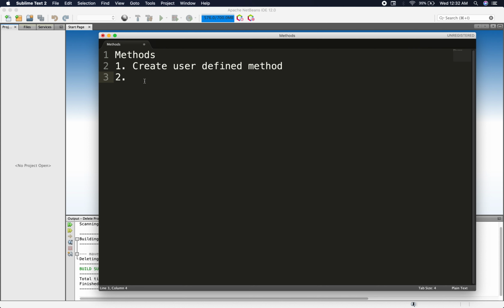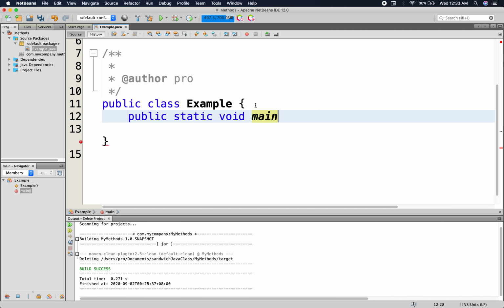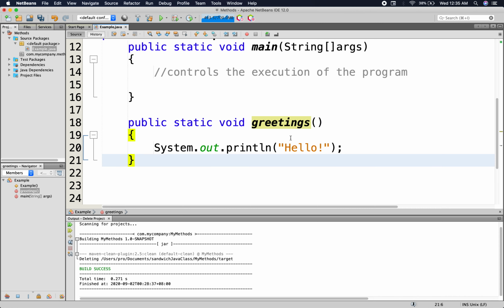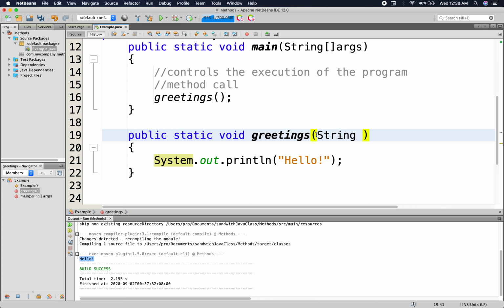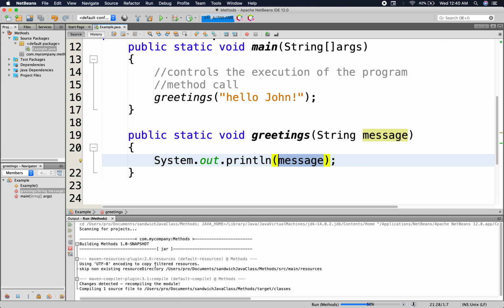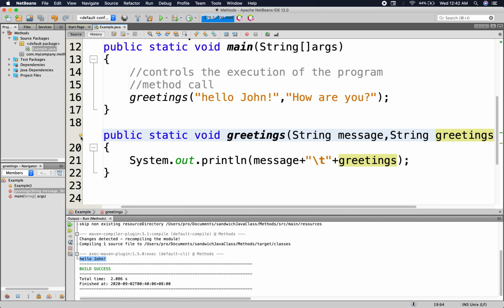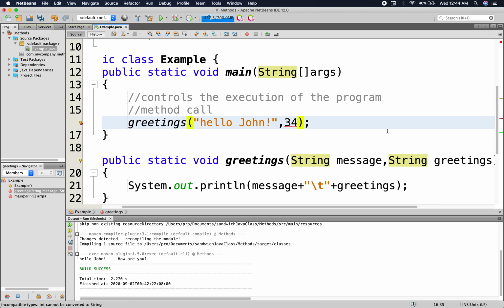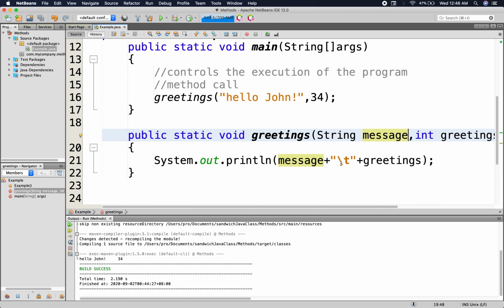Introduction to methods pt2